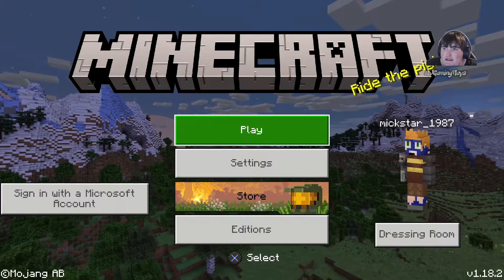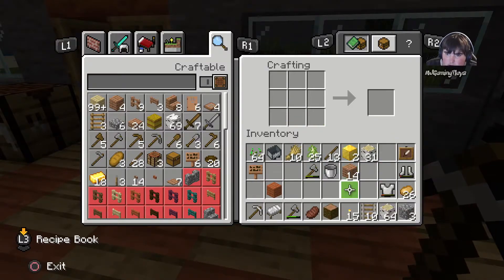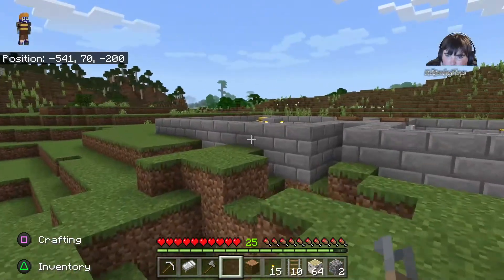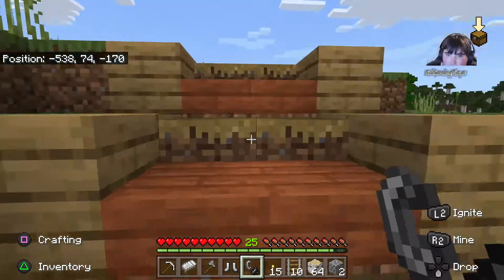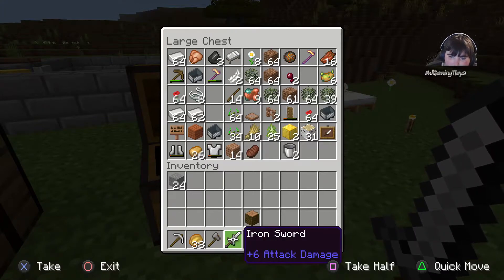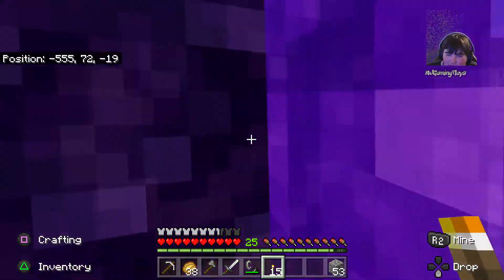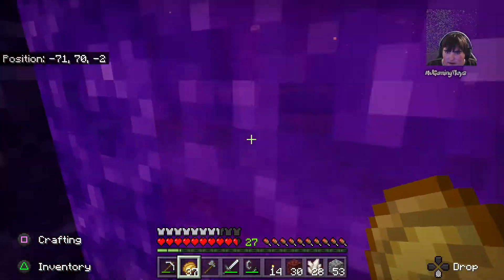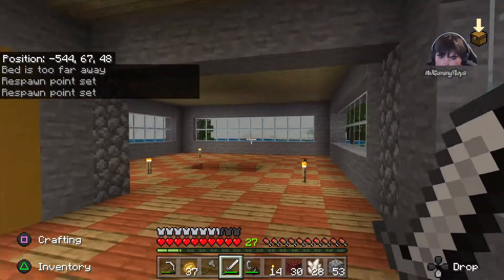Minecraft Survival PS5 S06E14- In The Nether We Go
Welcome To My New Minecraft Series On Bedrock PS5

We Went Into The Nether For The 1st Time

Thanks For The Music On This Episode